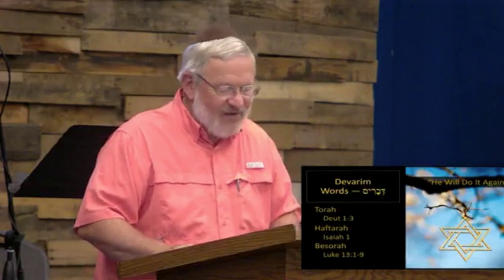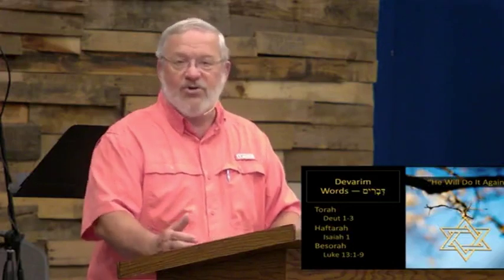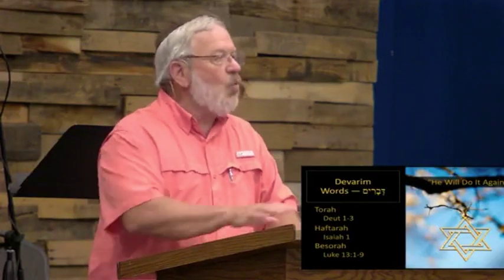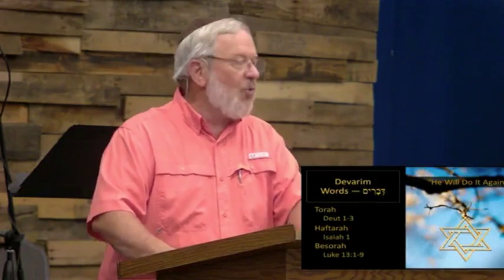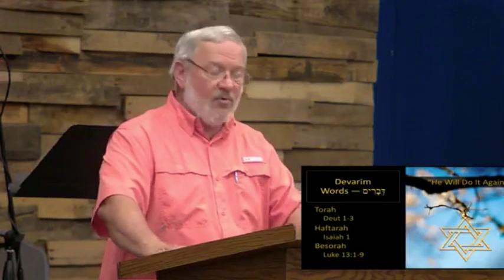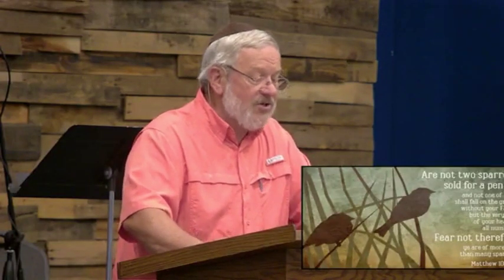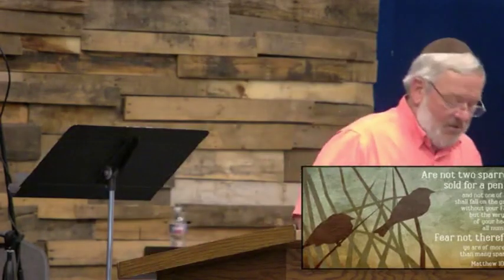He Will Do It Again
There is nothing Satan and all his minions in today’s woke society can throw at us that can harm us.  Yeshua has already defeated Satan.  All this is junk we see today is aggravation.  We don’t need to fear any of it.  We cannot be defeated.